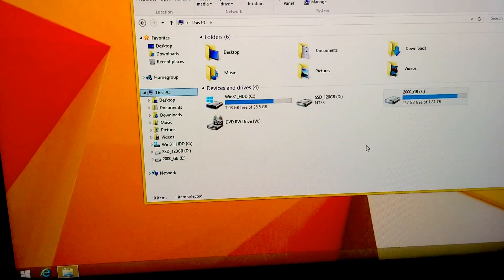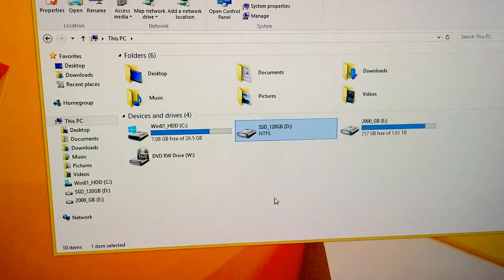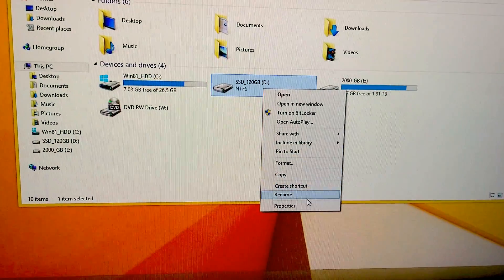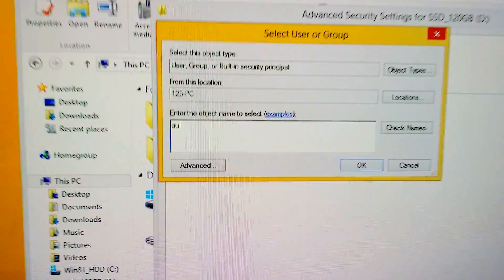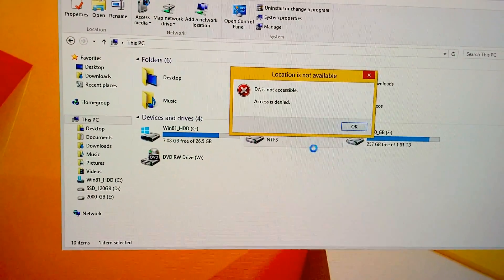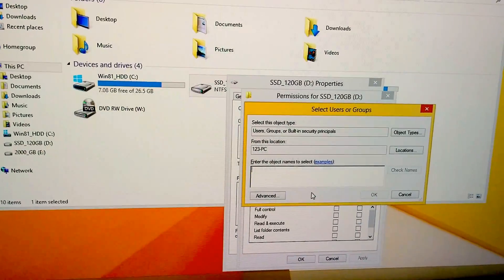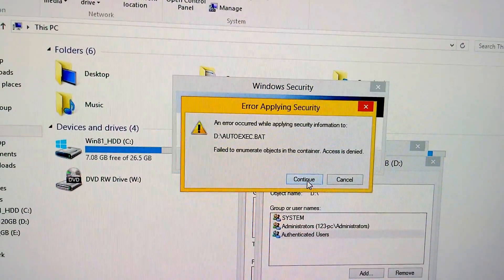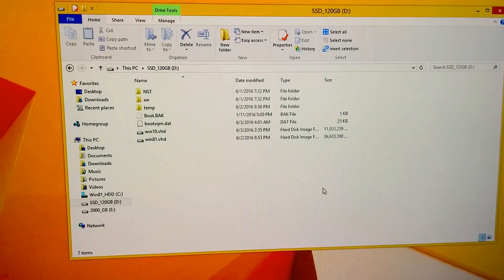How to fix "Access is denied" on a Partition (Audio version)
Displayed error messages: Location is not available. D:\ is not accessible. Access is denied.

Solution: On the Security tab of the drive add the "Authenticated Users" user .